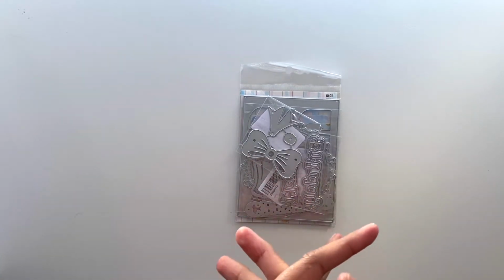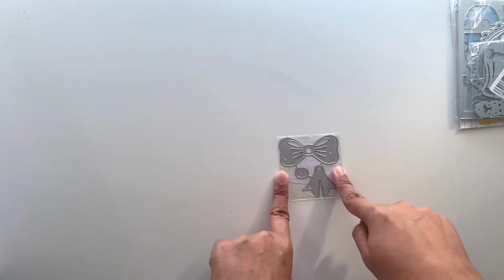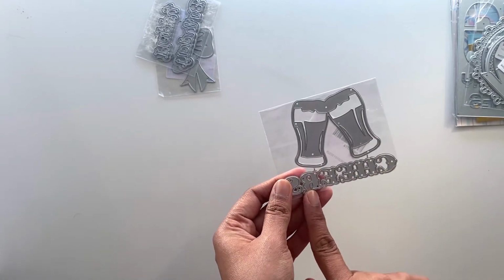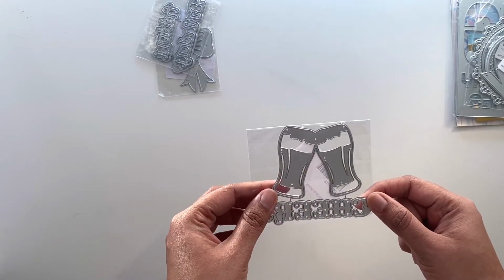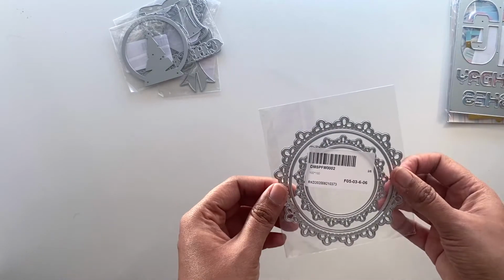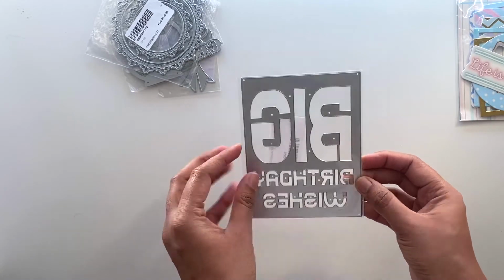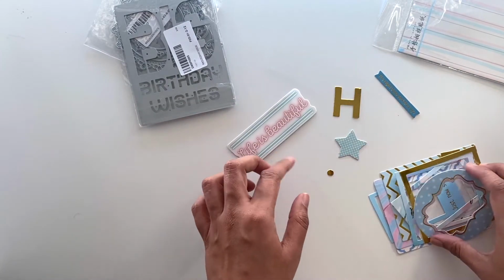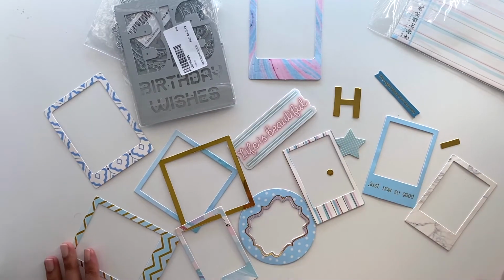InLoveArts | Papercraft | Metal Dies | Craft Supplies | Cardmaking | Unboxing | Embellishment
Hi all, sharing a quick InLoveArt Shop unboxing video today.

Checkout my other videos for more inspiration.

Custom orders are welcomed..

I really appreciate happy mails and cards :) DM for address..

Thanks a lot for watching. Likes and comments appreciated!